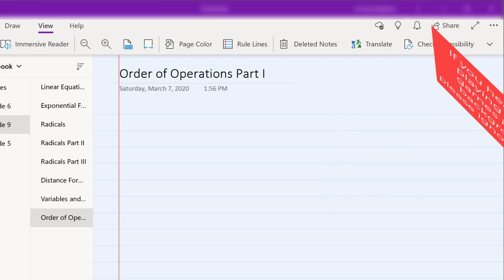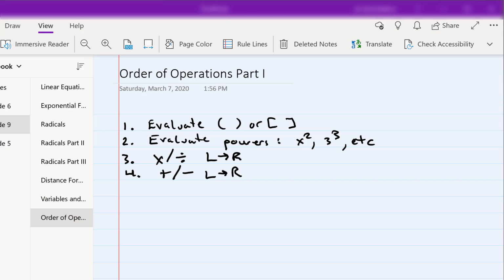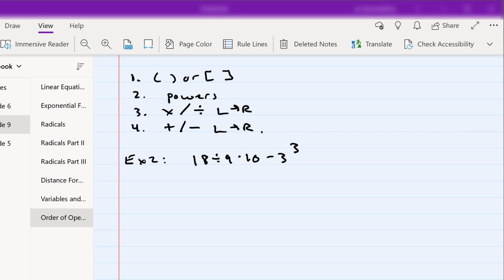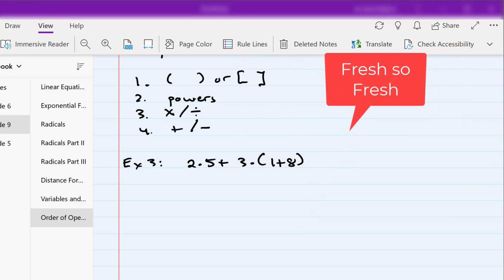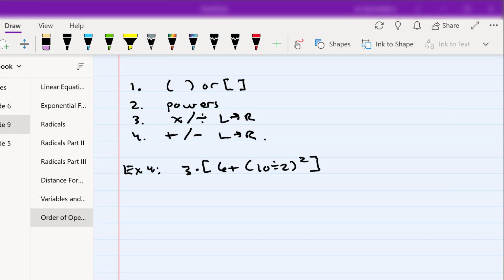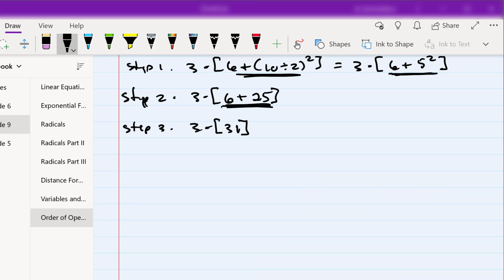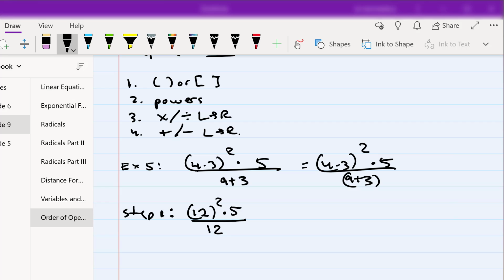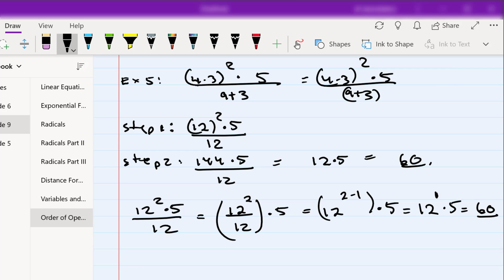Math Order of Operations | Simple and fun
In this video we explore the order of operations used in Algebra. I hope you enjoy this video.